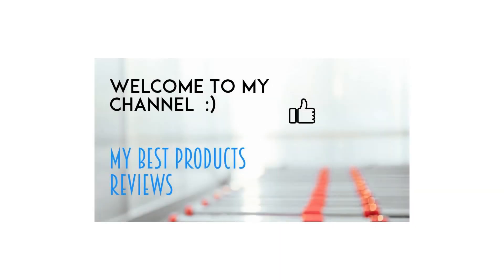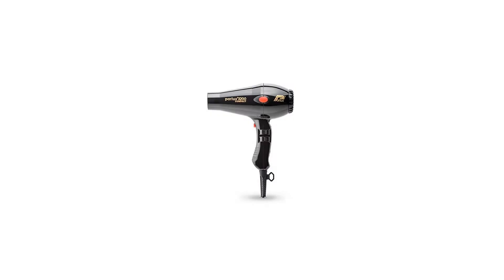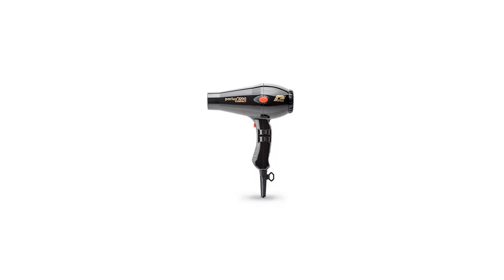Parlux Compact Hair Dryer Review , No.3200 Black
Parlux Compact Hair Dryer Review Get it

Parlux Compact Hair Dryer Review - Parlux 3200 Compact 1900 Watts Hair Dryer.69 Cubic meters/hour for fast drying.3 meters of strong cable. 490 grams in weight.Equipped with 2 nozzles:The first for a perfect setting of the hair.The second for a fast drying. It is an innovative advanced and futuristic hairdryer It guarantees healthy, static-free hair Built-in silencer greatly reduces the noise